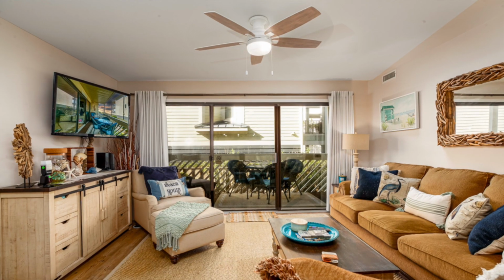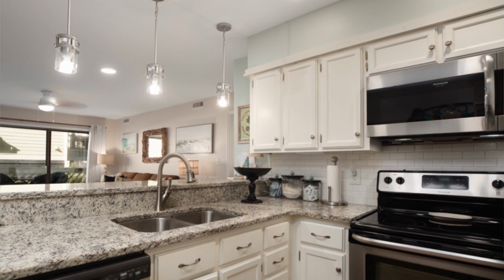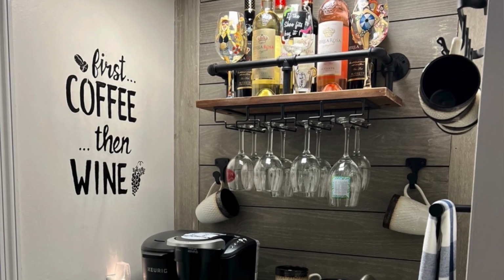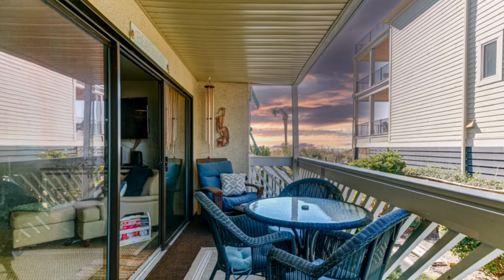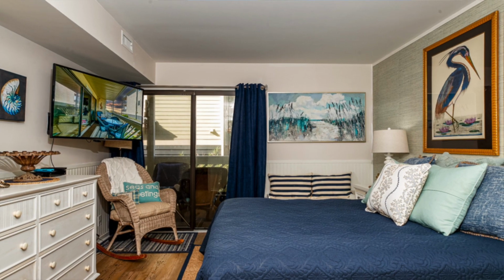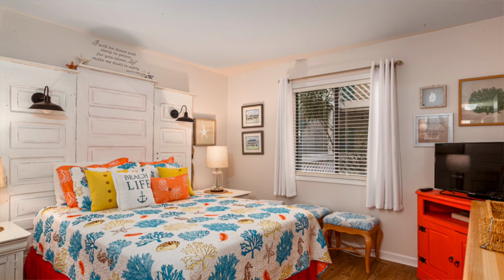OCEAN SHORES - OCEANFRONT CONDOS NORTH MYRTLE BEACH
This 3-bedroom beach-themed condo in Ocean Shores is the quintessential beachfront retreat; where you can enjoy the tranquil ambiance of the coast, as well as the lifestyle of Ocean Drive.  Just about every inch of this unit has been reconstructed and improved all the way down to the subfloors.  Some of the renovations include new windows, flat ceilings, and a total remodel of both bathrooms.  There are also many upgrades that make this condo stand head and shoulders above the rest, such as granite countertops, stainless steel appliances, and a wet bar - great for morning coffee or entertaining.  Ocean Drive is known for its lively atmosphere, boasting an array of restaurants, boutiques, and nightlife options, making it a hub of entertainment year-round. The sense of community here is palpable, with friendly neighbors and a relaxed, welcoming vibe.  Whether you're seeking a vacation getaway, a permanent residence, or an investment property, this condo promises an opportunity to immerse yourself in the soothing atmosphere of North Myrtle Beach. Don't miss out on making your beachfront dreams a reality in this charming coastal haven.

I'm Elliott Serral.   I Spent My Summers Growing up Here in Myrtle Beach.  I Came Down Here for Vacation in 1998, and it's Been a Long Vacation!   I Love Living Here, Working Here, and helping People Achieve Their Real Estate Goals.    If You're Considering Buying, Selling, or Moving Here, Give me a Shout.

Elliott Serral
SERRAL.TV
843.353.HOME